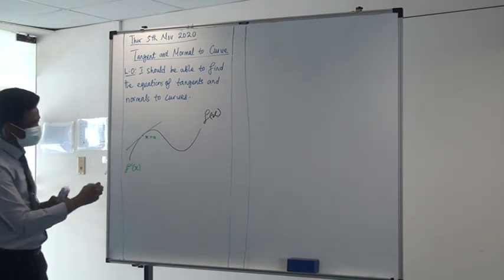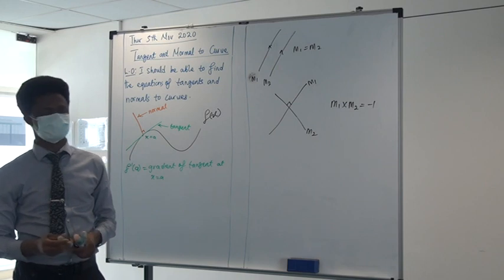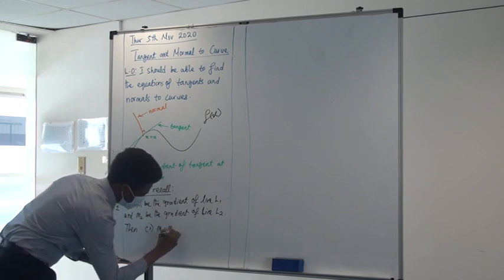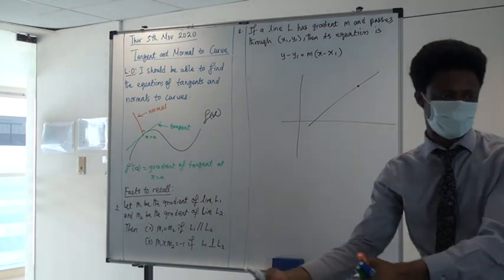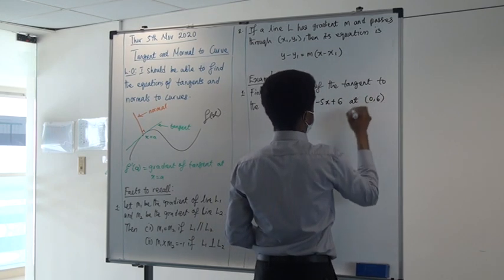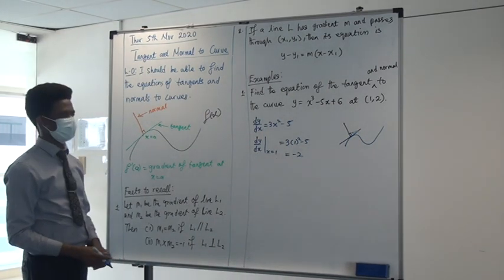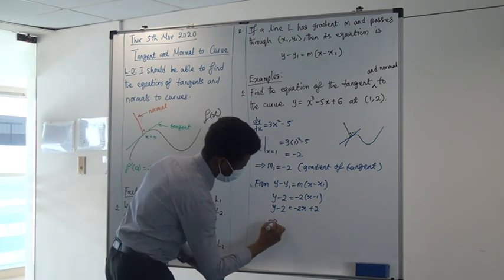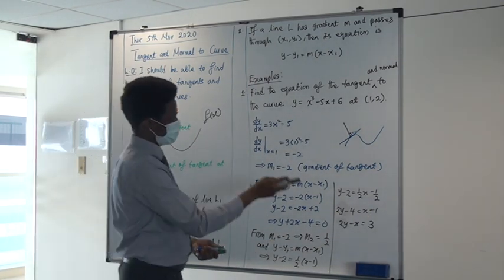Thur 5 Nov 2020: Tangent and Normal to Curves (Part 1 of 2)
(1) we discuss what tangent and normal to a curve mean
(2) we discuss the relationship between a tangent and a normal to a curve
(3) we find the equation of tangents and normals to curves at given points.